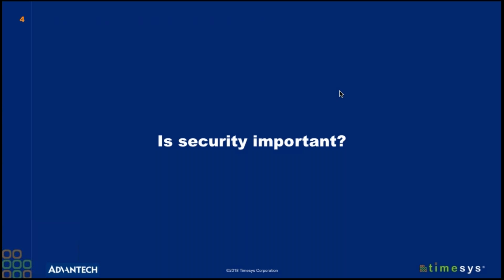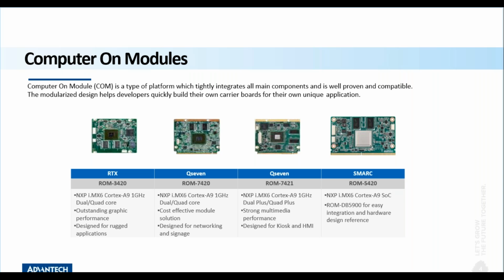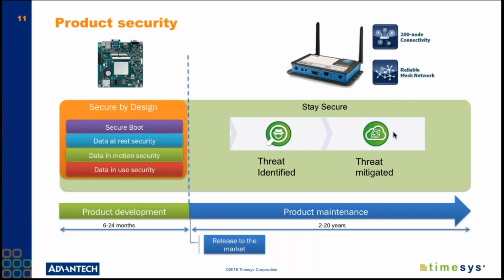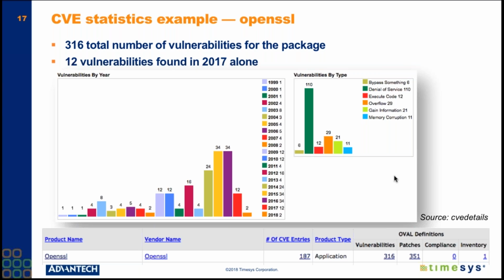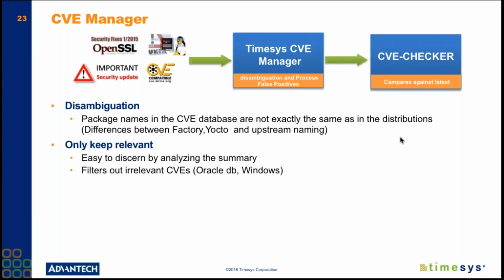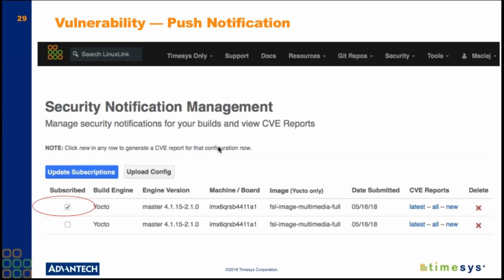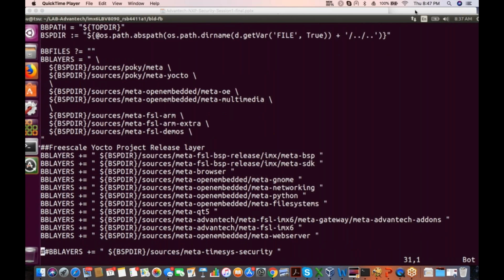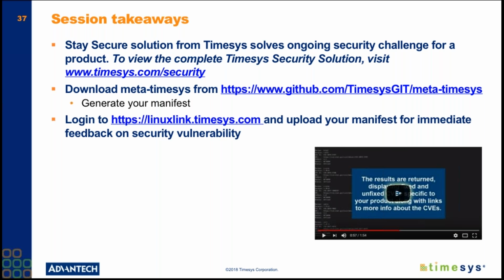Monitoring and patching security vulnerabilities throughout the embedded Linux product lifecycle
Last year, there were 9,000+ Common Vulnerabilities and Exposures (CVEs). How will you manage potential security gaps in your product? Since most open source vulnerabilities are fixed by upgrading to a new version or applying a patch, we begin this series by showing you why it’s important to make continuous monitoring of security vulnerabilities and applying their fixes a regular part of the development process. We’ll discuss the challenges with ongoing security maintenance and walk you through tools that help make managing open source software security a whole lot easier.